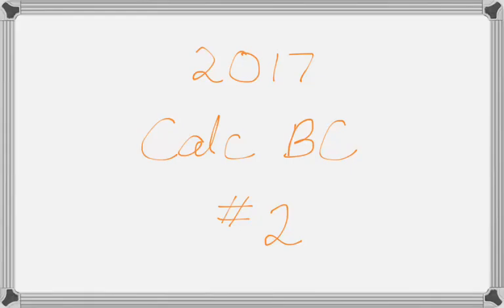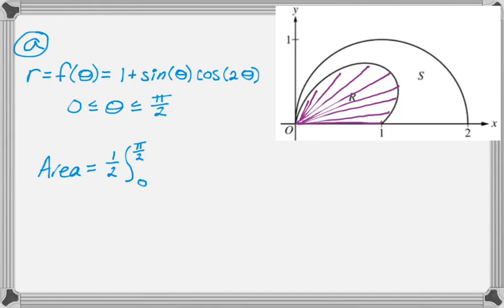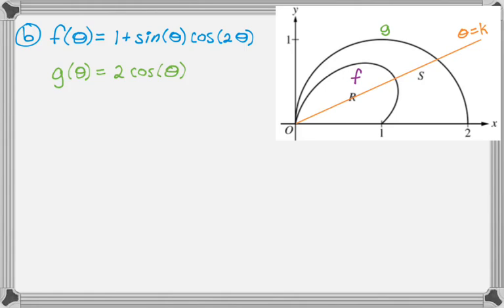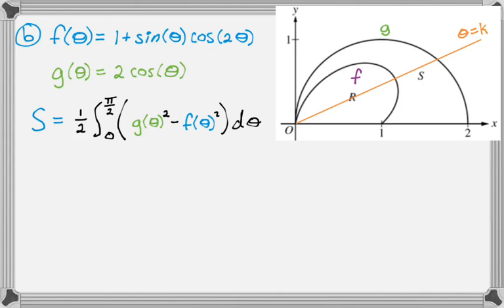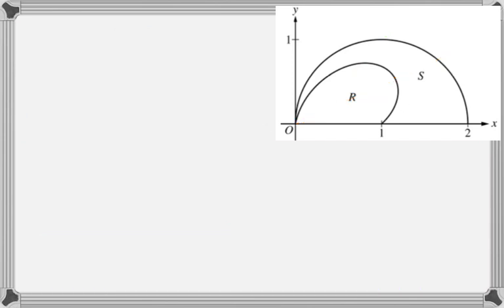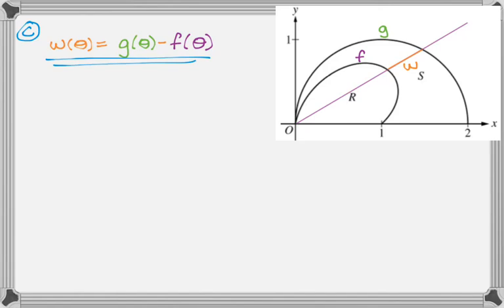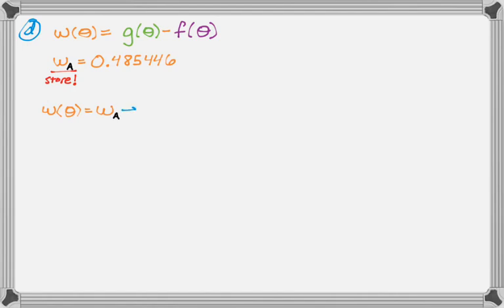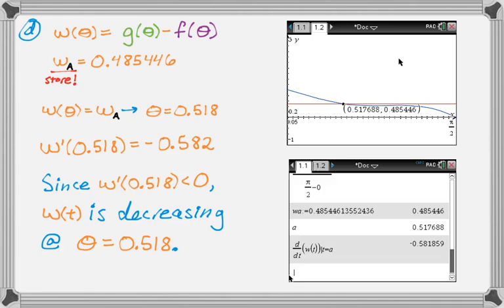AP Calculus BC Exam 2017 Free Response #2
2017 AP Calculus BC Exam Free Response Question #2

Polar question!  Find polar area.  Find value of theta that splits a region into two equal parts.  Find distance between two polar curves.  Find average value of the distance between curves.  Find where the actual distance equals the average distance and then determine if the distance is increasing or decreasing at that value of theta.